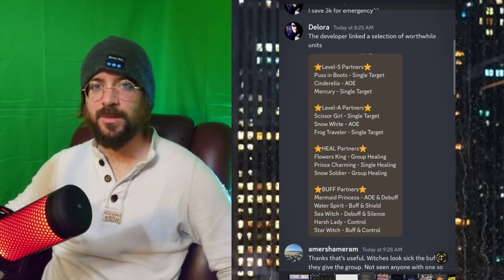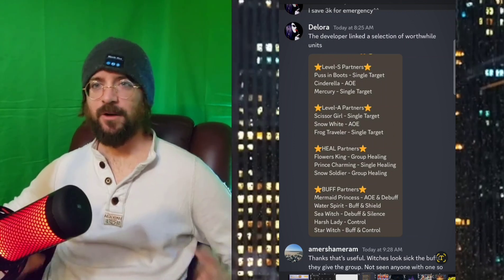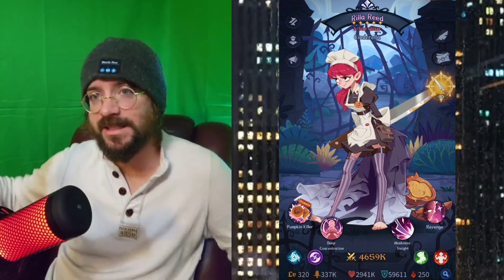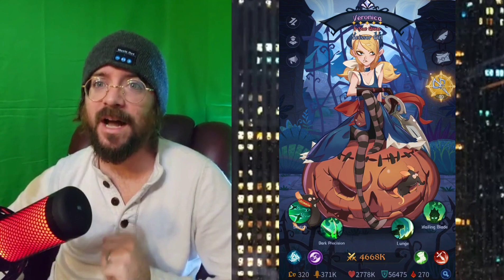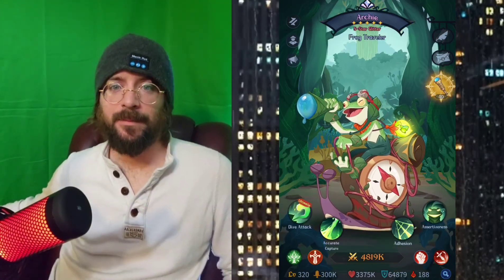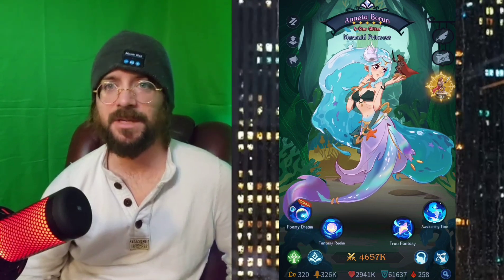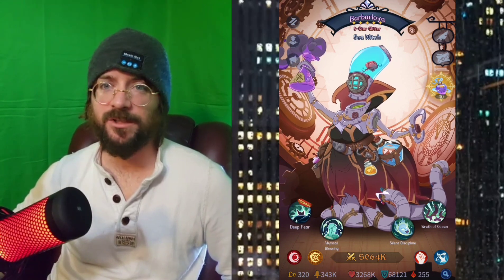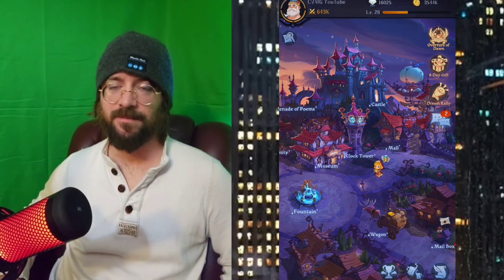MADTALE IDLE RPG DEVELOPERS TIER LIST!